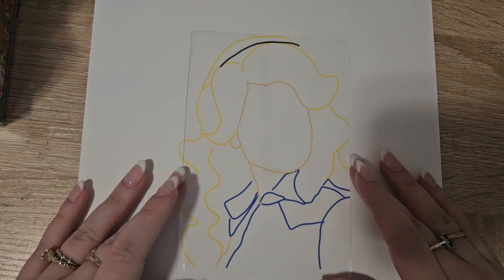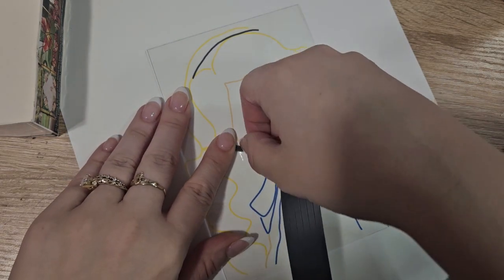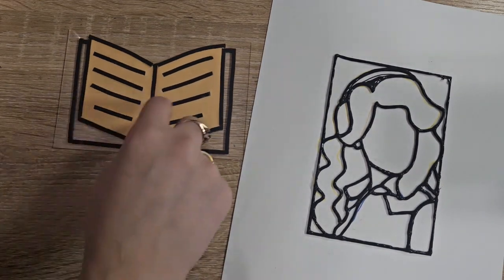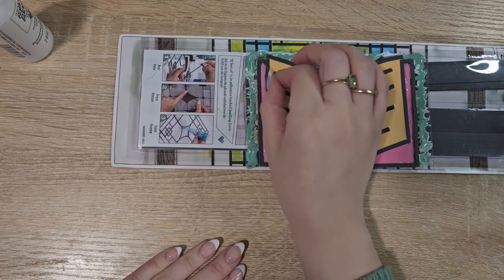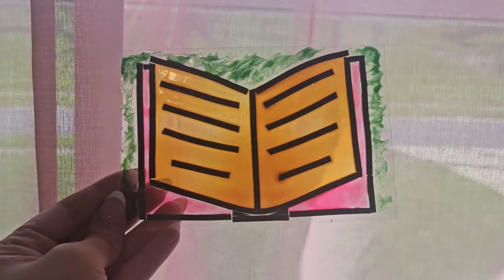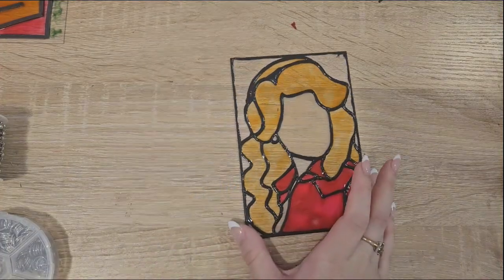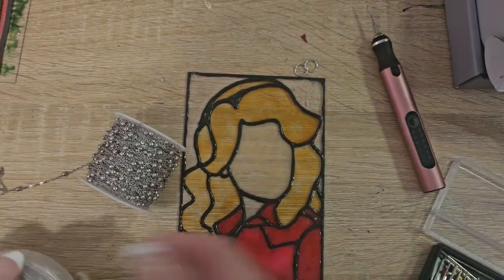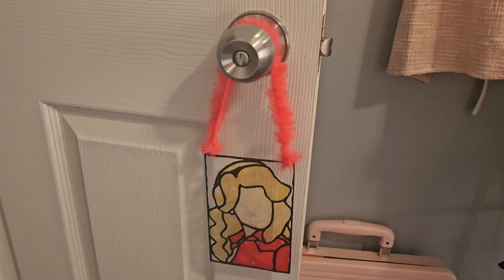The Most Realistic Faux Stained Glass Product Available? Making Dolly Parton out of Gallery Glass!